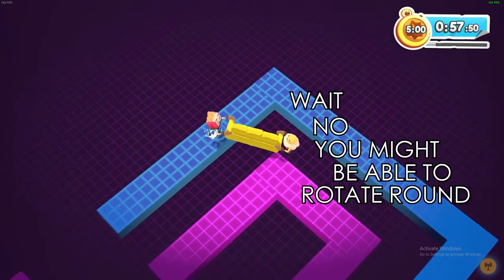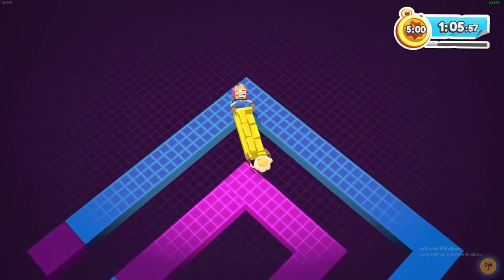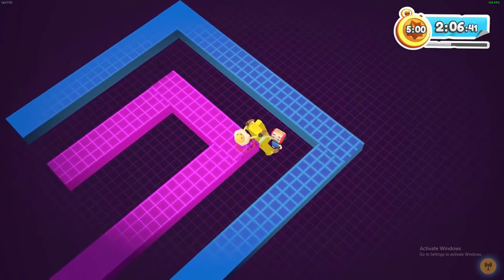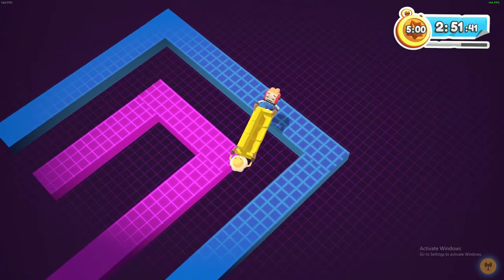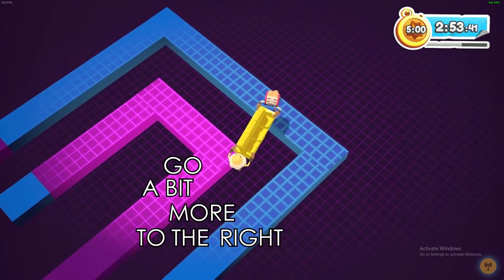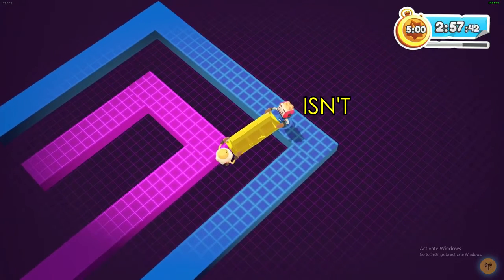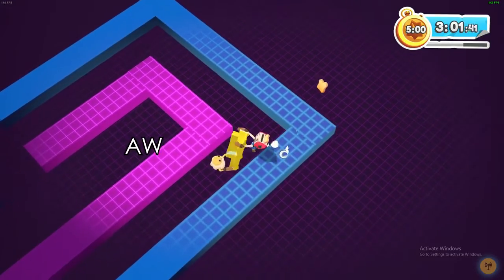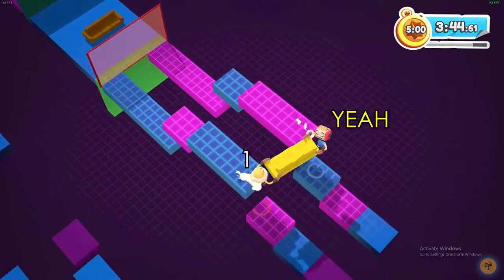Moving Out | Arcade Mode | Episode 1 | "Smooth As Butter"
Hawk and Fearz play Moving Out. Moving Out is a couch co-op game about moving furniture. We are playing the arcade mode we have to get the sofa into the truck, navigating our way through a series of obstacles.